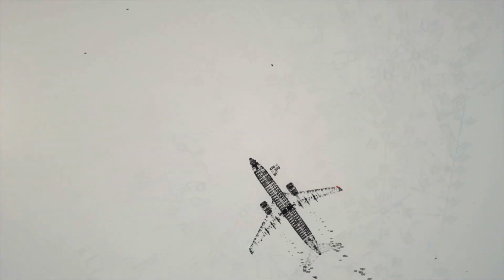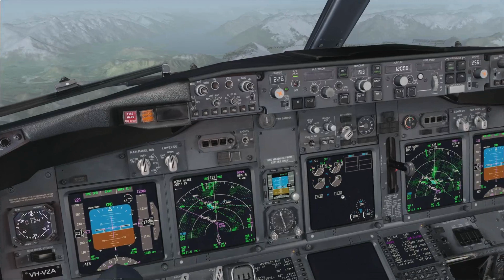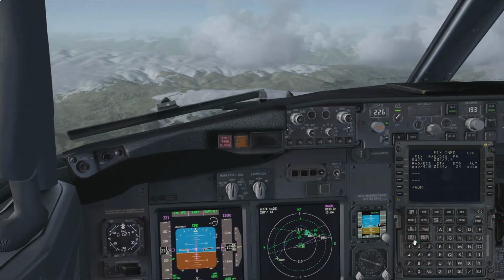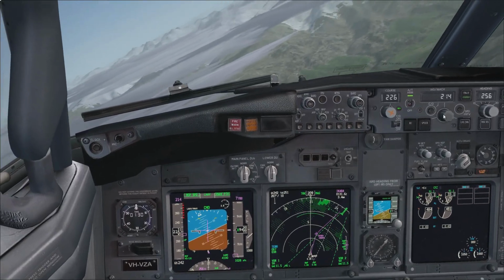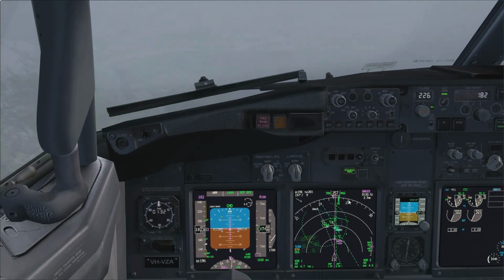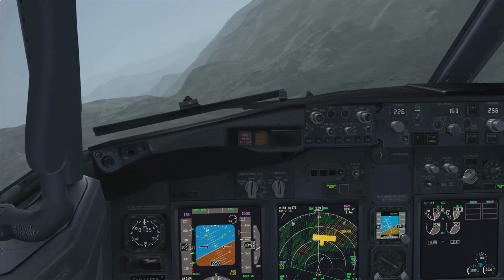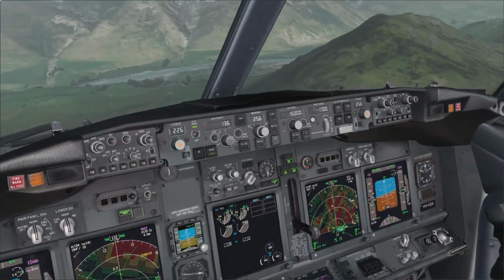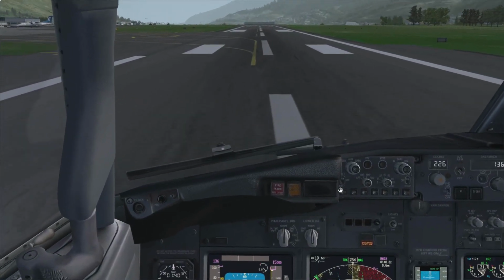WORLDS HARDEST APPROACH #6 - QUEENSTOWN (NZQN) LANDING PMDG 737 NGX